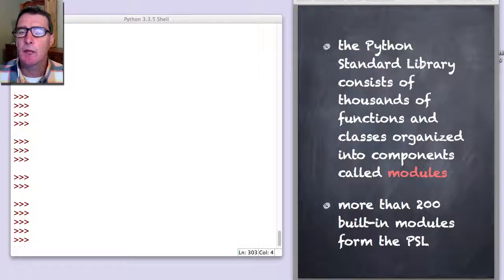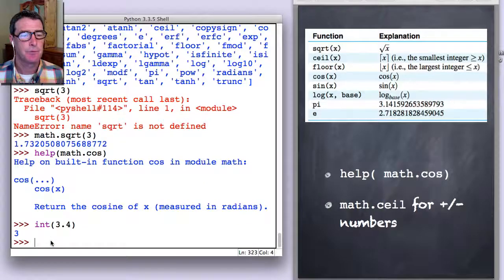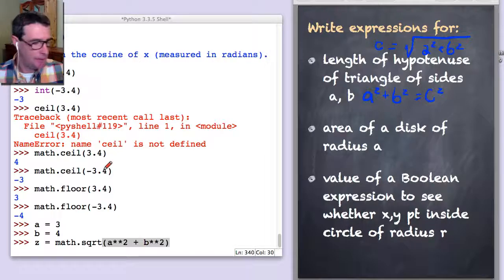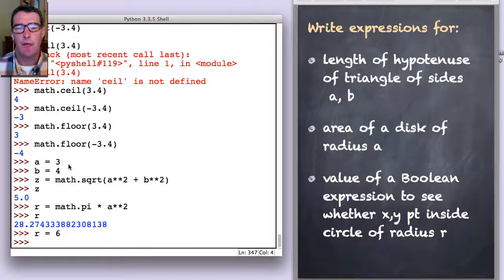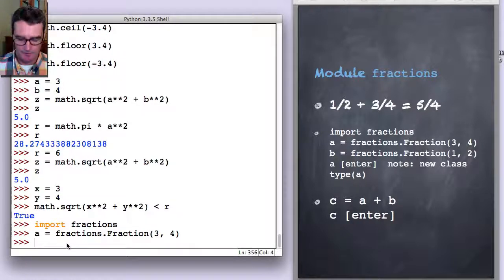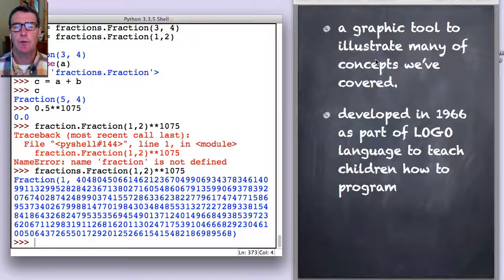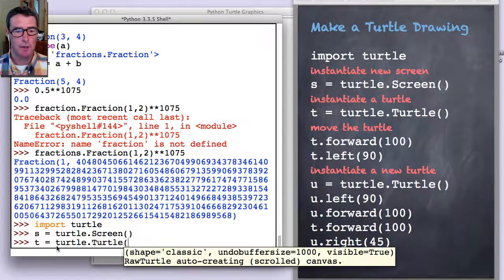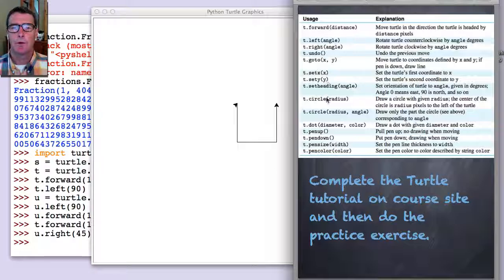Python: Lesson 4: Functions and Turtles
This lesson introduces some basic Python functions. The last half introduces the Python "Turtle". The Turtle really doesn't have much to do with learning Python but gives some interesting history to the evolution of learning program as started by MIT.